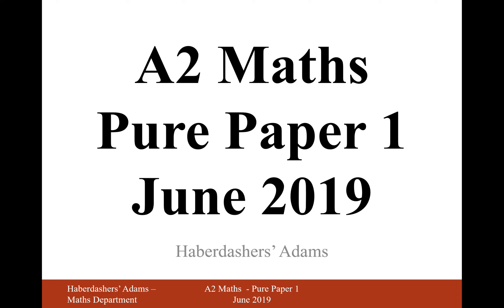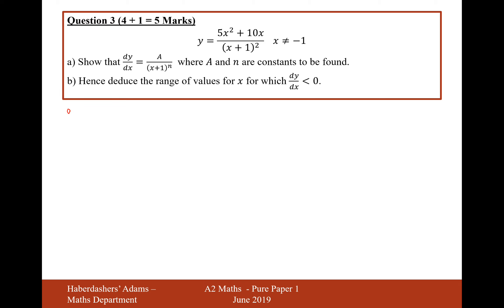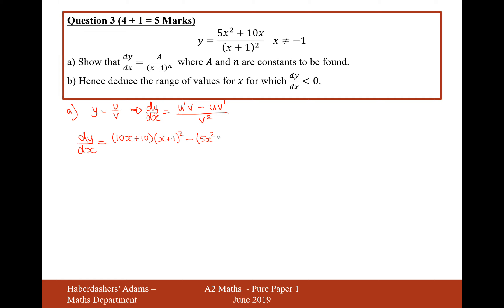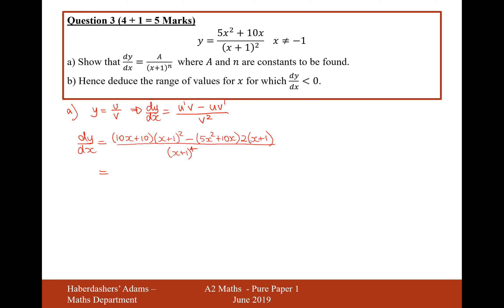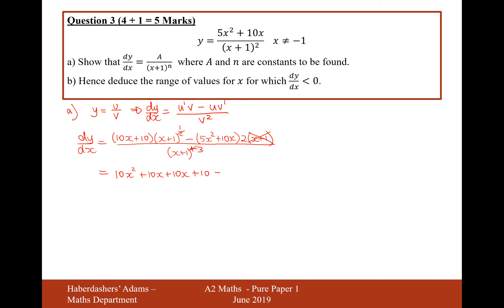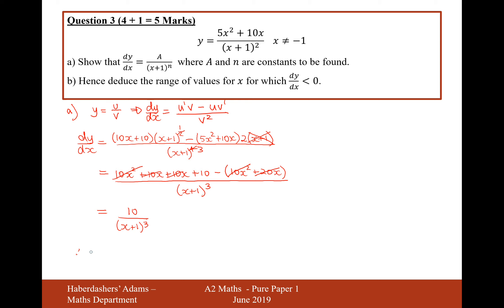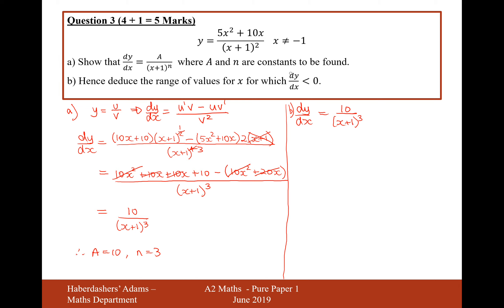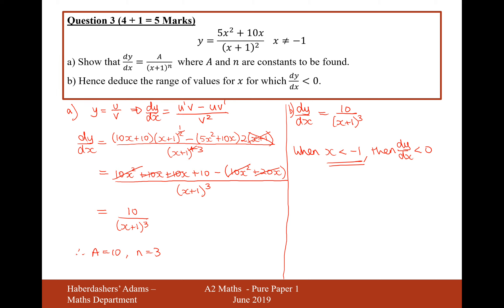A2 Maths - June 2019 - Paper 1 - Q3